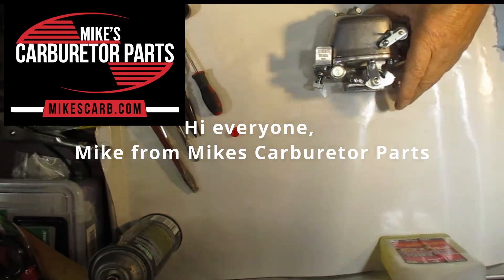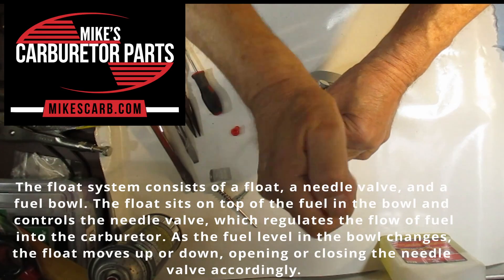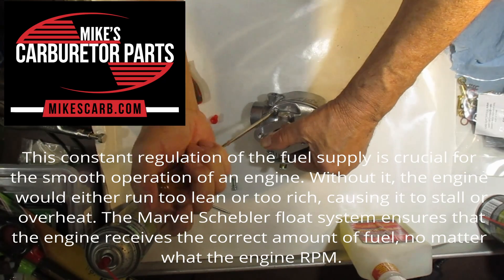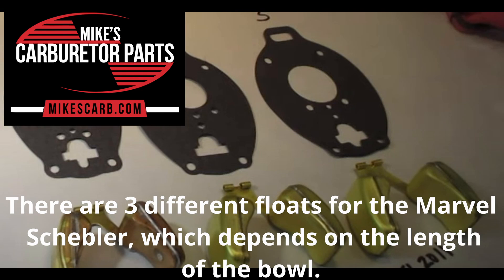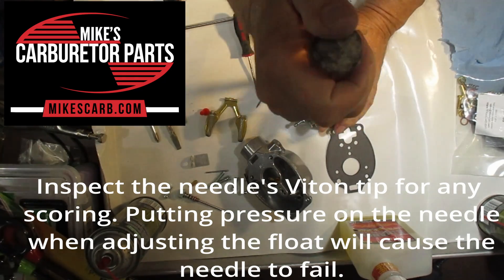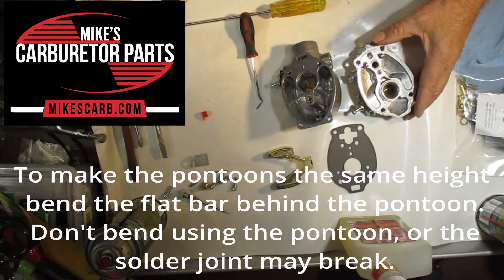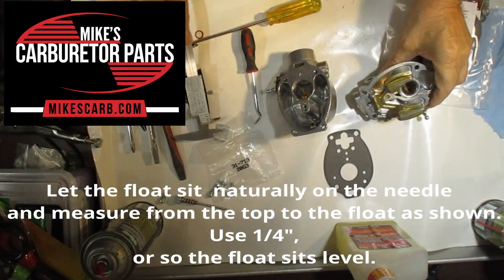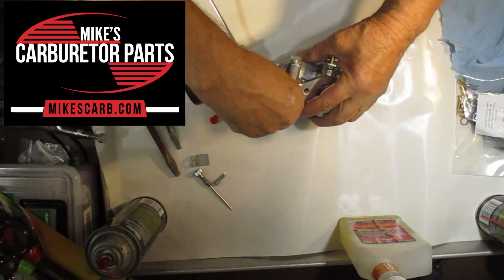Marvel Schebler Carburetor Float System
This video shows how the Marvel Schebler Carburetor float system works and how it is installed.